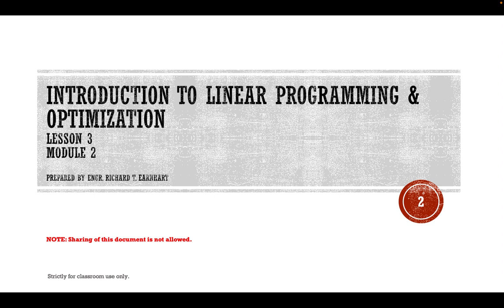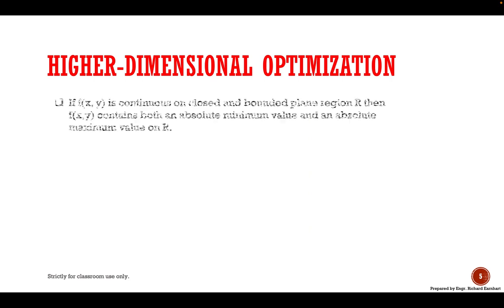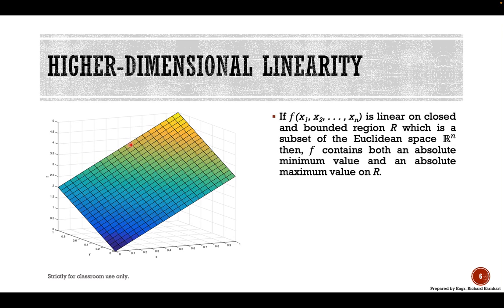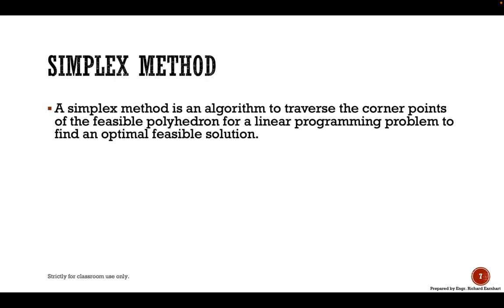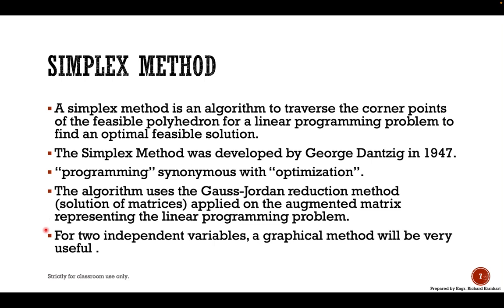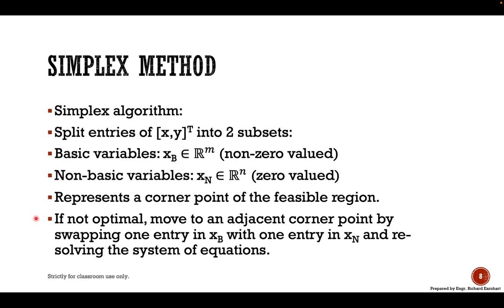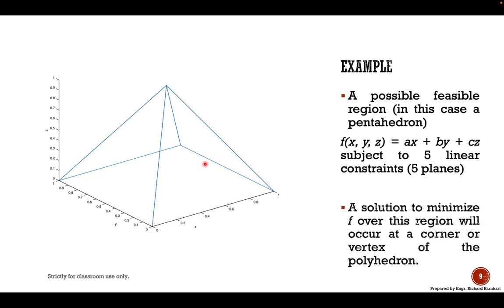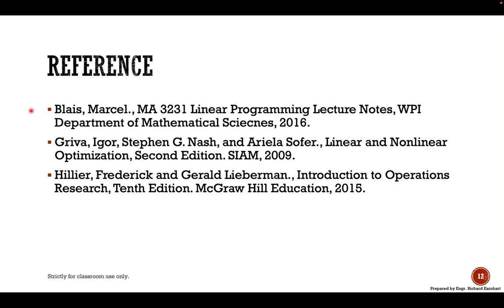Linear Programming & Optimization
Introduction to Linear Programming & Optimization